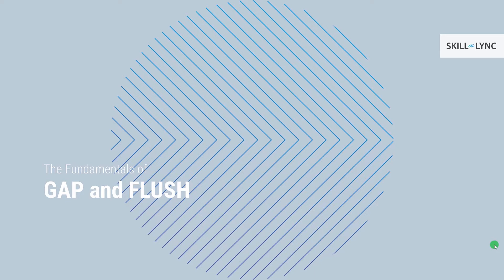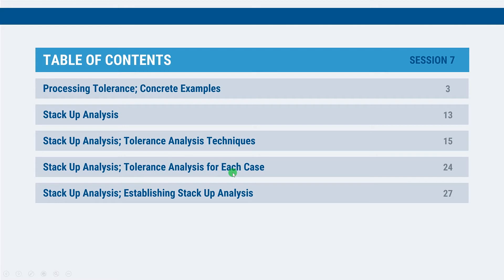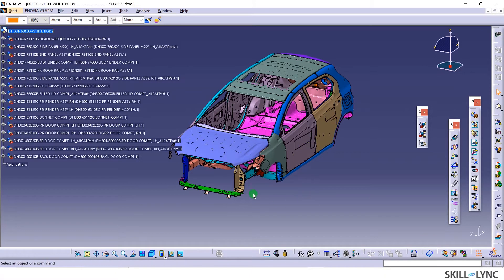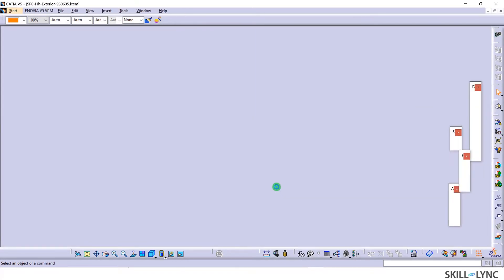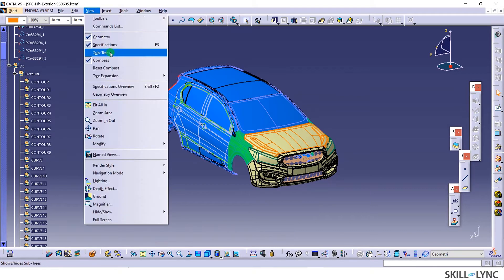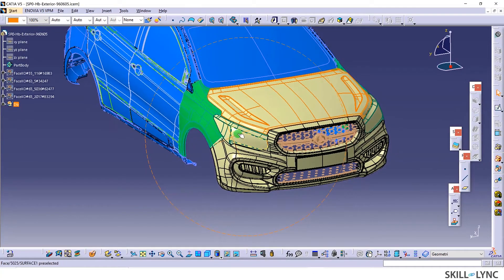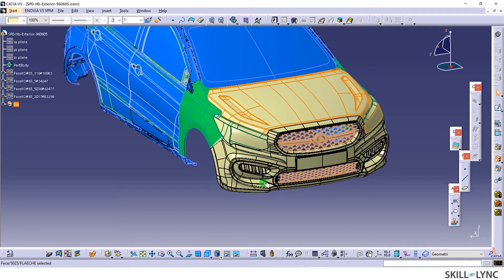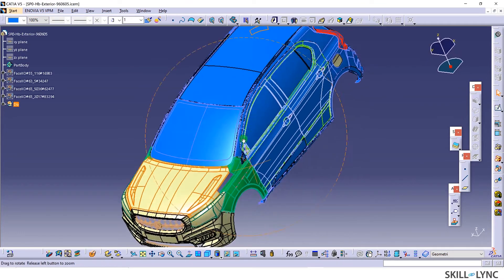Gap and Flushness | Course Demo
Hundreds of components contribute to creating a finished product, especially in the automotive and aerospace industries. Each component may be manufactured by different suppliers, in different locations, using many wide and varied processes that eventually all have to fit together to make one final product. This means that fit and quality control is vital, gap and flush measurements are highly beneficial. If fit and finish are out of specification, it affects not only the aesthetics of the product but also the performance, efficiency and increases the risk of failure.

Aesthetic quality has no precise definition since it is a qualitative product attribute that is perceived by a customer through visual inspection and comparison. Variation of features such as the size and shape of gaps and the flushness between mating components are areas that need to be tightly controlled during design and manufacture to maintain the aesthetic quality of a product. The ability to predict and assess how manufacturing variation will affect the aesthetic quality of a product early in the design process results in fewer design changes due to unanticipated problems later in the product's life cycle.

Take a look at our course on Gap and Flushness in Automotive Body Design

About Skill-Lync